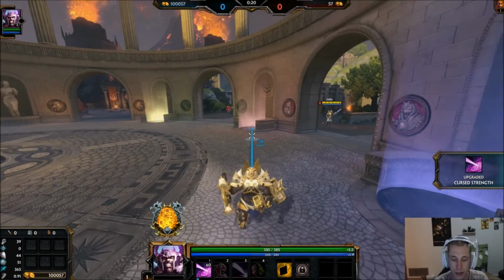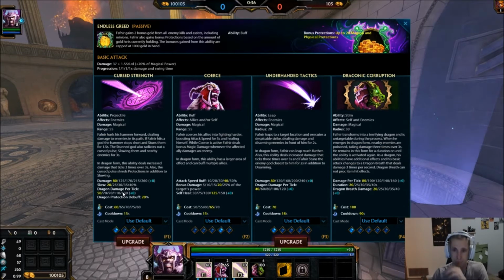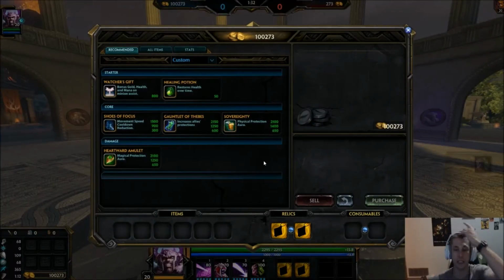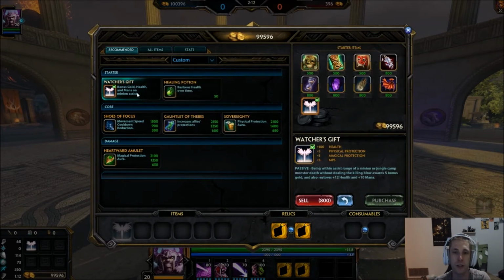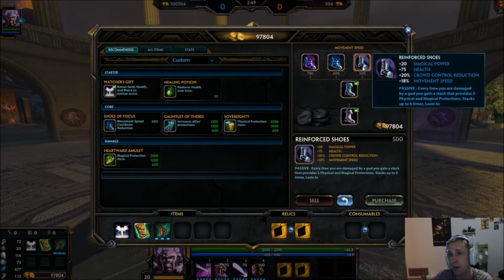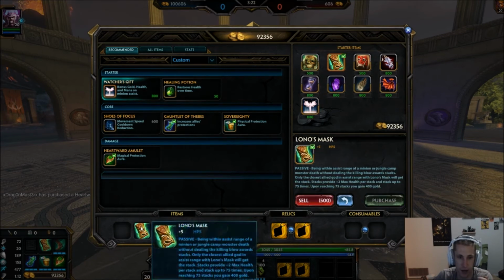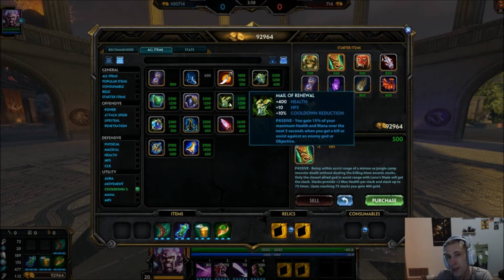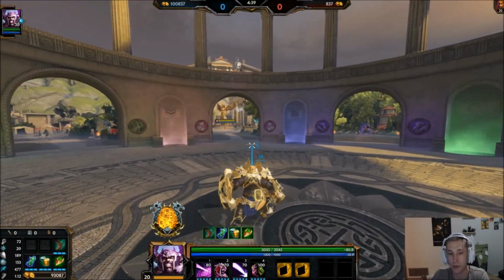Smite Season 4 Fafnir/ All Supports Build Video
Level Up Process:
1:
2:
3:
4:
5:
6:
7:
8:
9:
10:
11:
12:
13:
14:
15:
16:
17:
18:
19:
20: